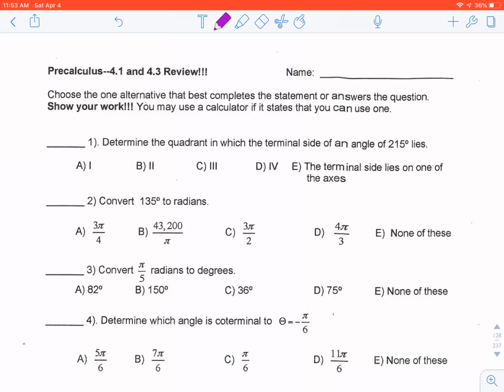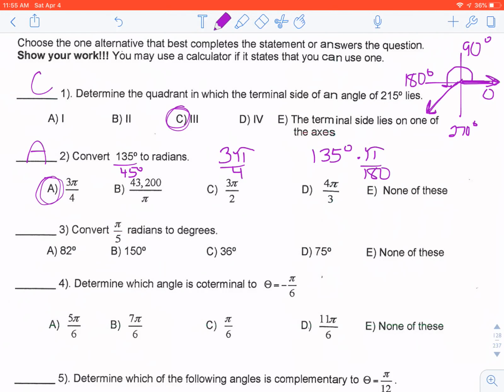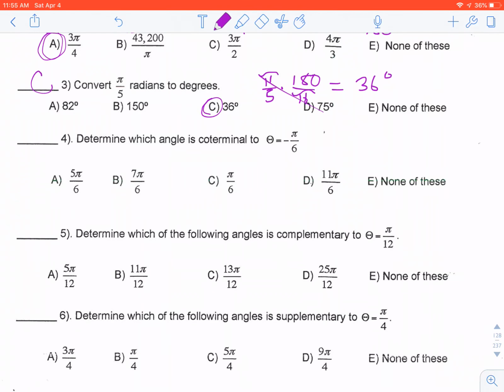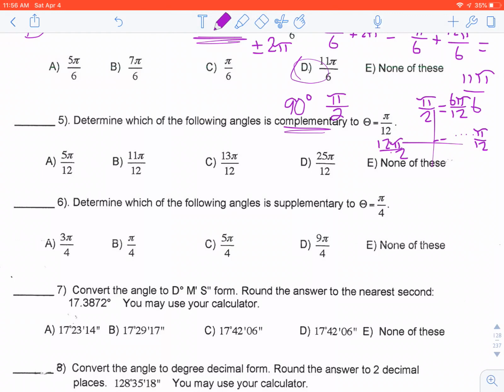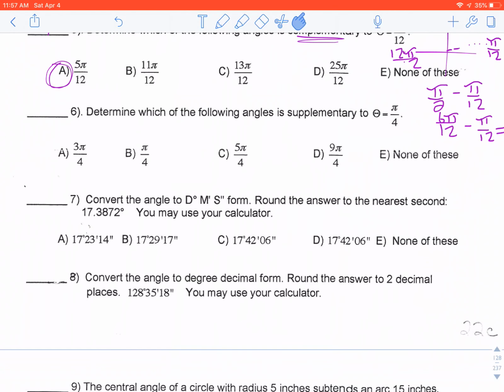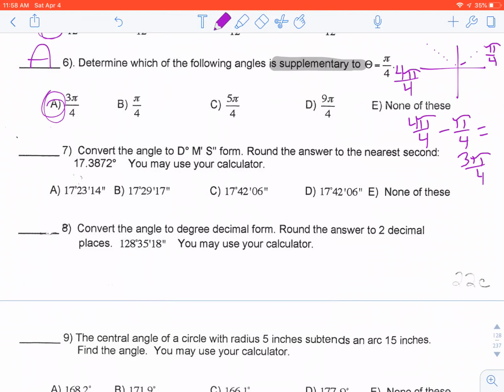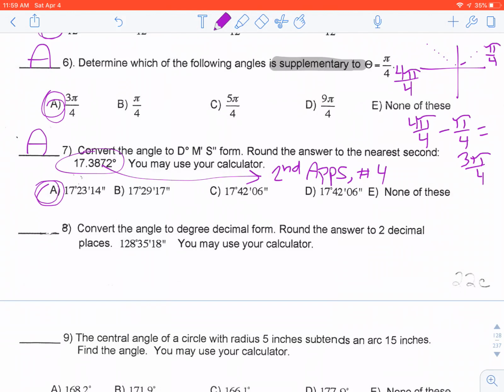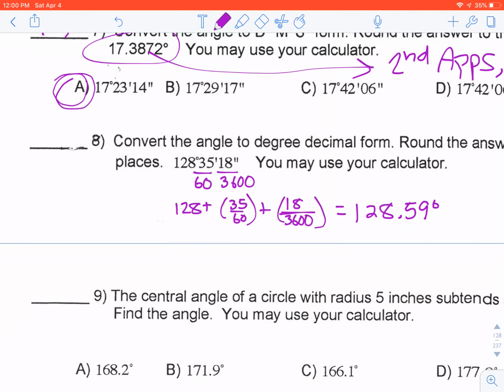TPC, Chapter 4 Packet, pg 22C